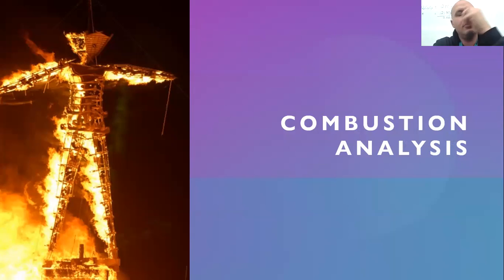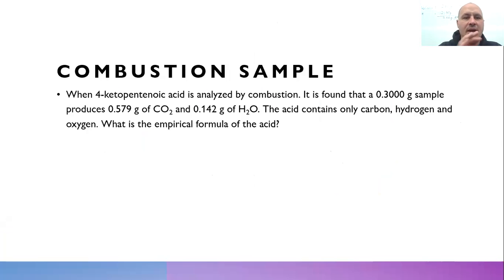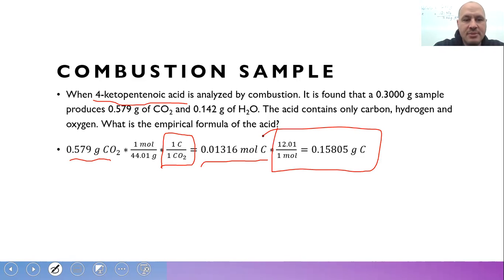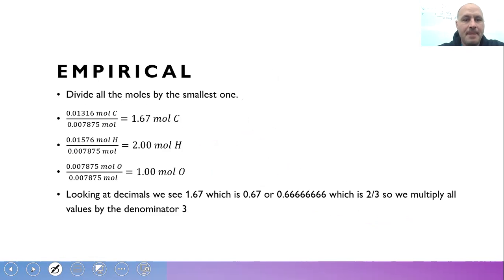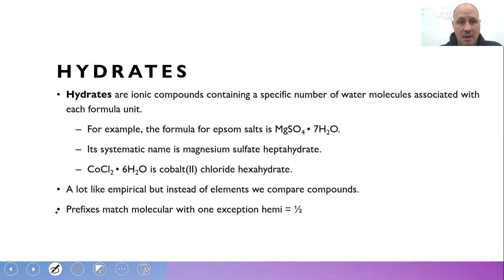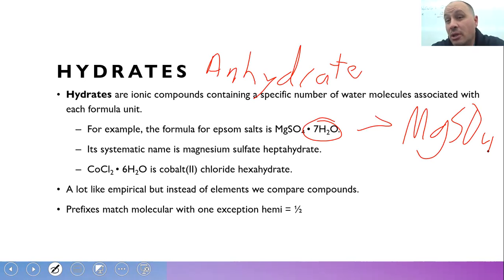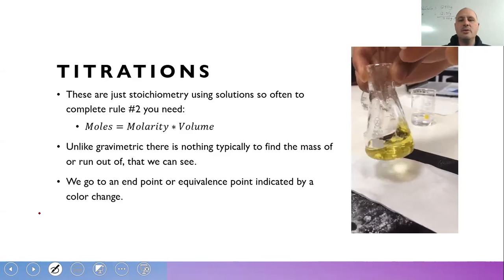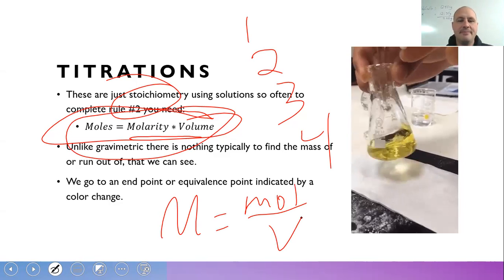AP Unit 4 Part 4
Combustion Analysis, Titrations, Hydrates